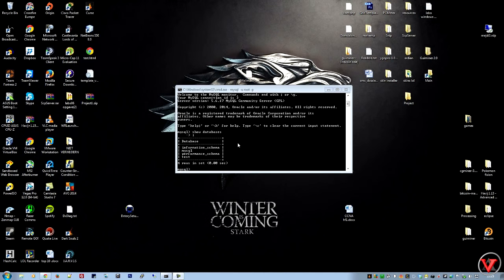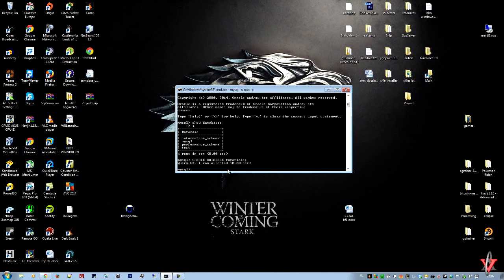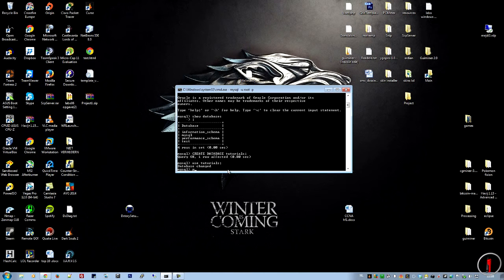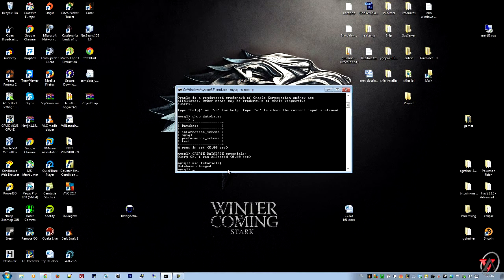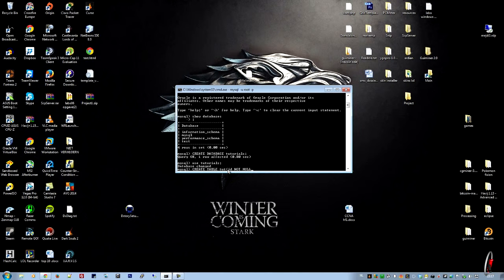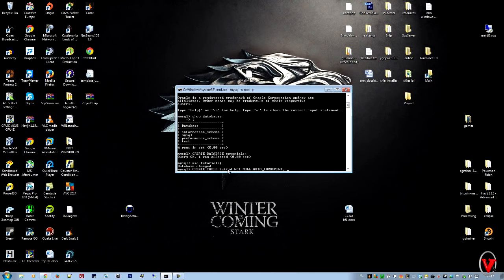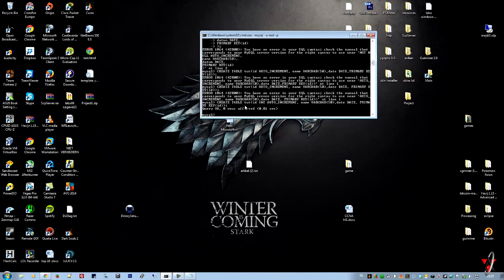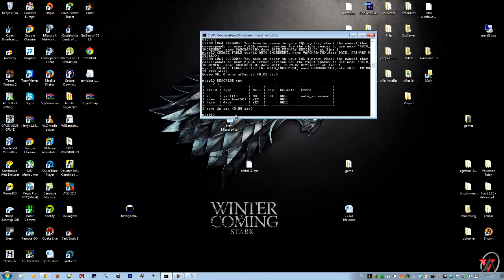MYSQL: How to make a table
--Exampel code--
CREATE TABLE tut(id AUTO_INCREMENT, name VARCHAR(50),date DATE, PRIMARY KEY(id));
--Watch shor description TABLE--
DESCRIBLE name_table;

--Ignore tags--